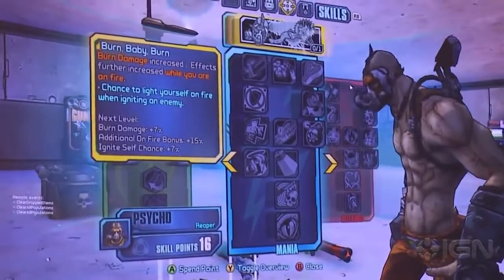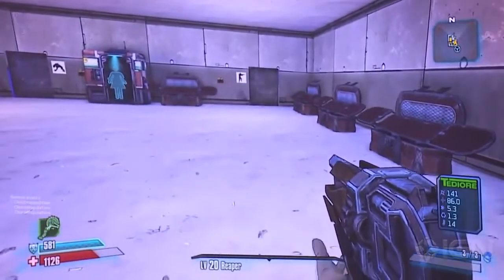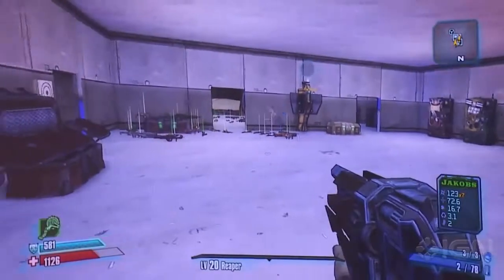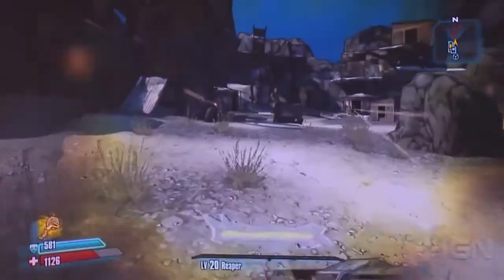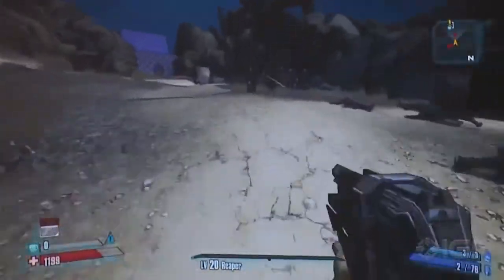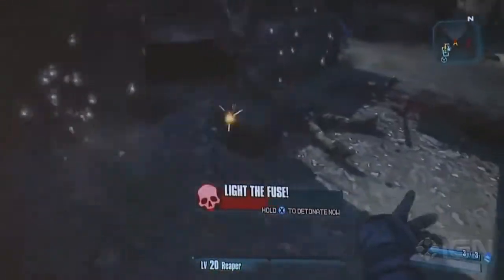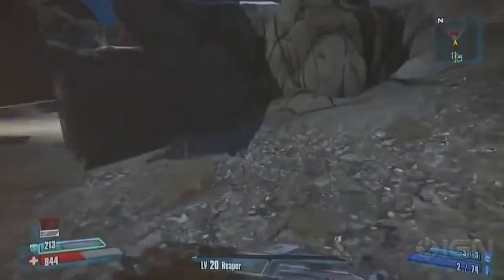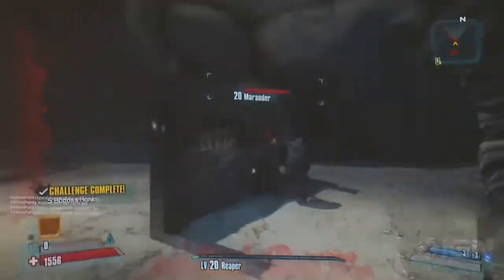Borderlands 2-6 Minutes of Krieg Gameplay(6 минут геймплея за нового персонажа Крейга) Trailer HD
Компания Gearbox сообщила точную дату появления в Borderlands 2 нового персонажа Крейга, анонсированного во время PAX East 2013. Очутиться в шкуре этого героя игроки смогут 14 мая, но для этого придется заплатить $9.99 или 800 Microsoft Points. Крейг будет доступен на ПК, Xbox 360 и PS3.
Новинки Игр.New Game.